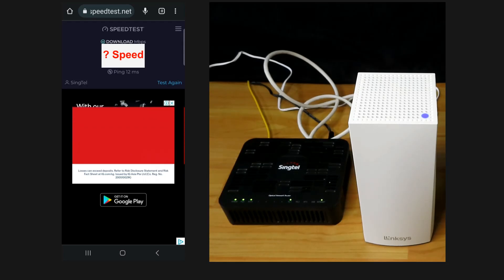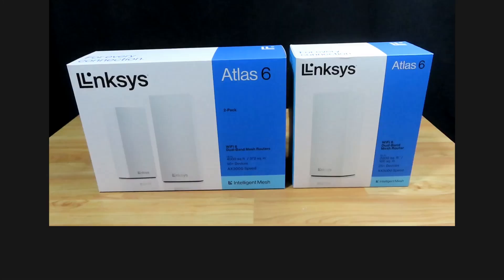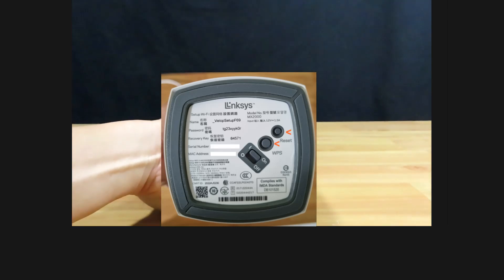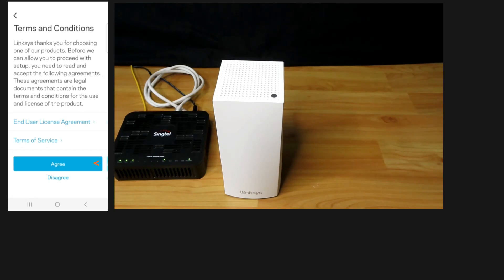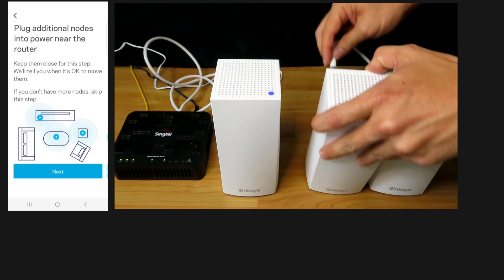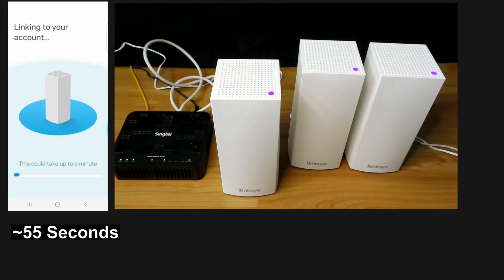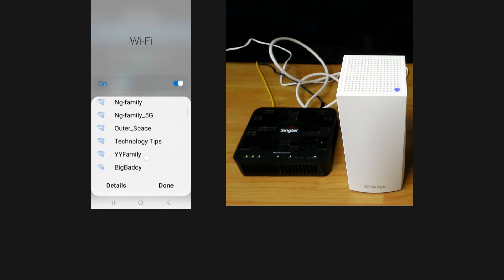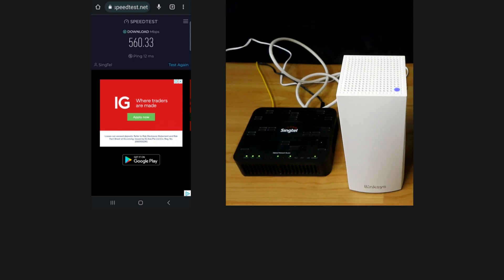Review Linksys Atlas 6 Dual Band Wifi 6 AX-3000 mesh router : Unbox Setup & Use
This tutorial shows the Unbox & Setup of Linksys Atlas 6 Dual-Band Mesh Wifi 6 System.

It has a WiFi 6 speed of AX3000.

The 3-pack system can support up to 75 devices covering 6000 Sq ft/ 557 Sq m.

Topics:

1:23  Unbox
3:17  Setup
8:48  Speed Test